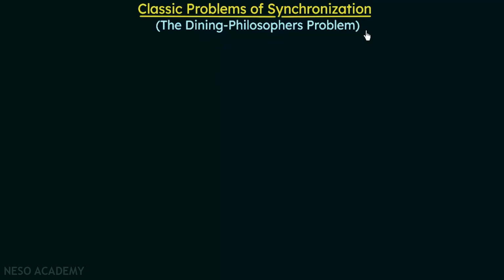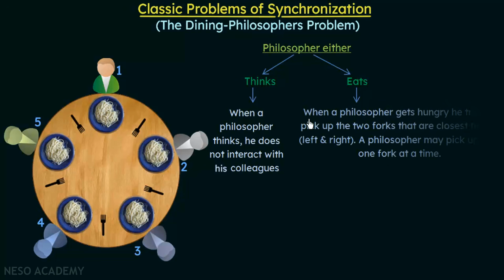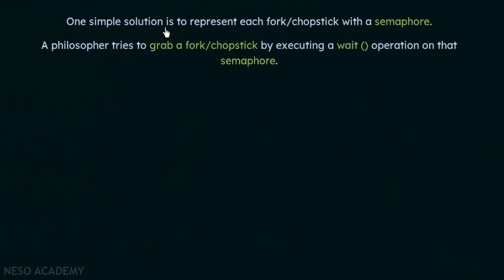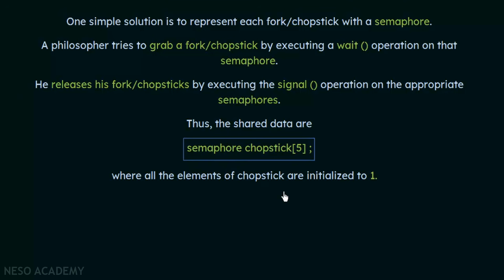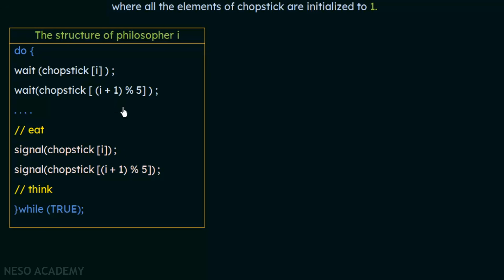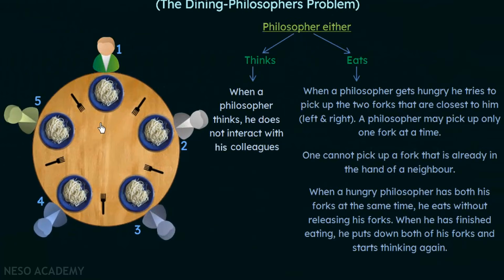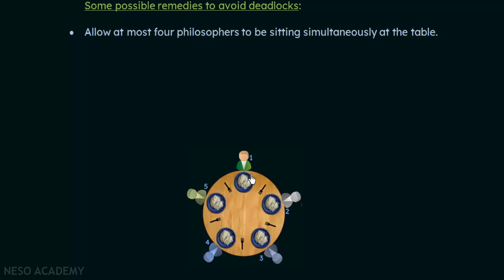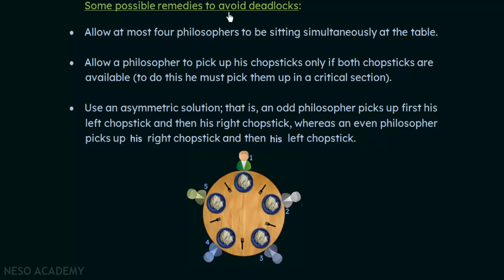The Dining Philosophers Problem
Operating System: The Dining Philosophers Problem
Topics discussed:
Classic Problems of Synchronization:
1. The Dining Philosophers Problem.
2. Solution to the Dining Philosophers Problem using Semaphores.
3. Remedies to prevent Deadlocks.